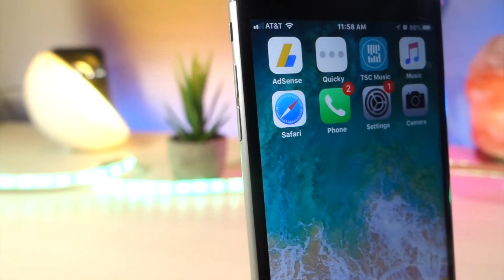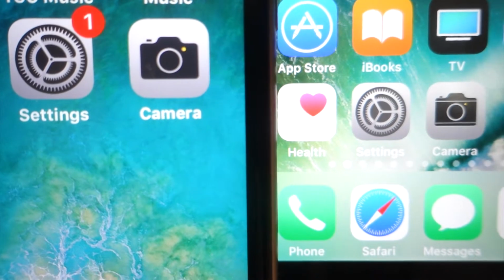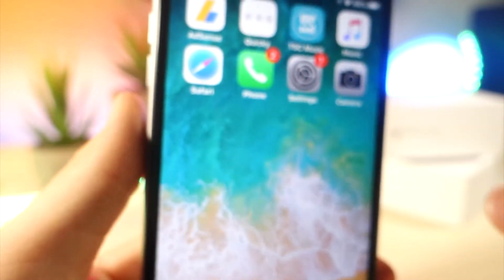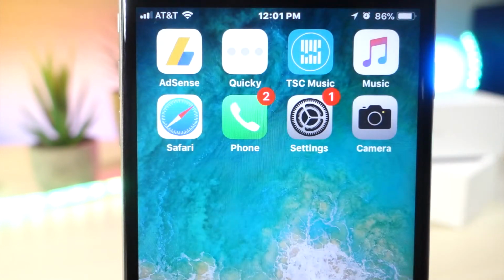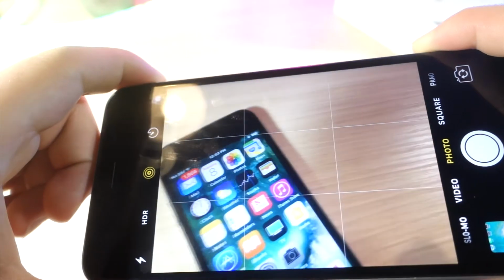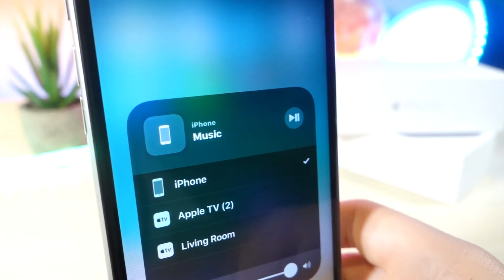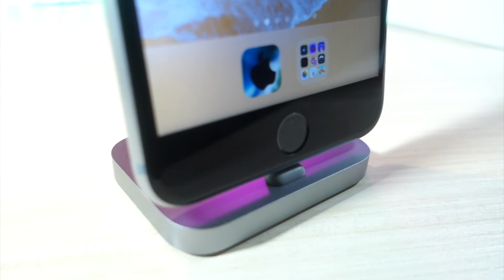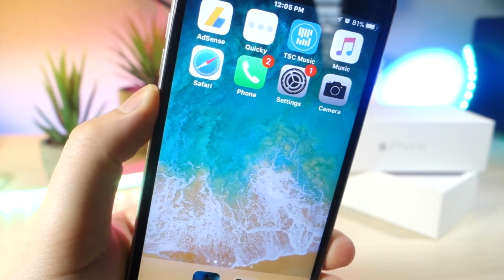iOS 11 BETA 5 RELEASED - NEW ICONS ON HOME SCREEN AND MORE!